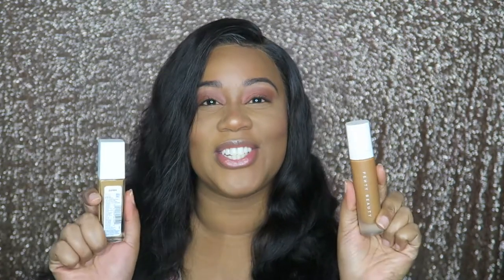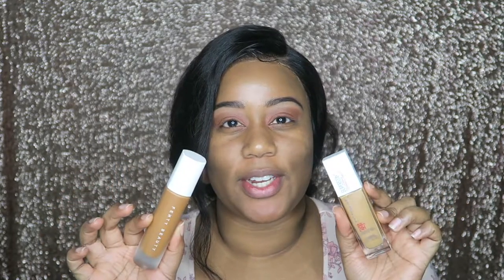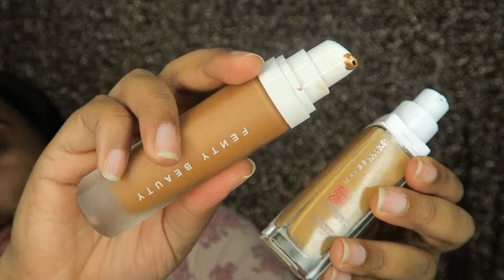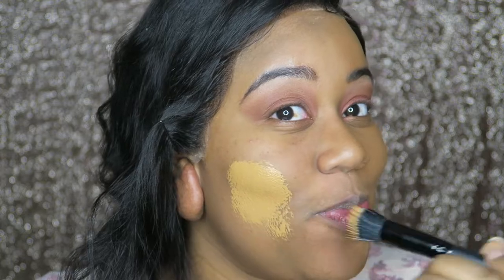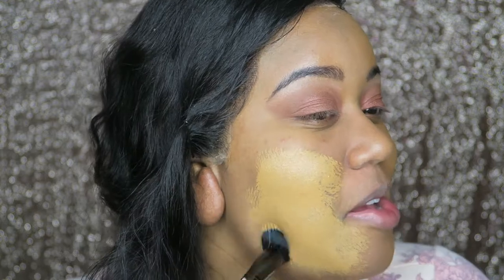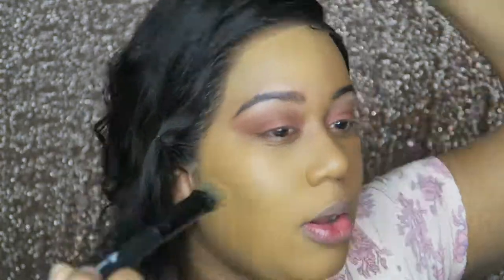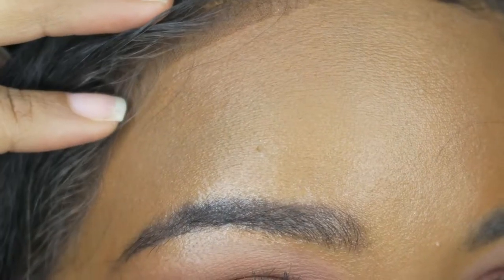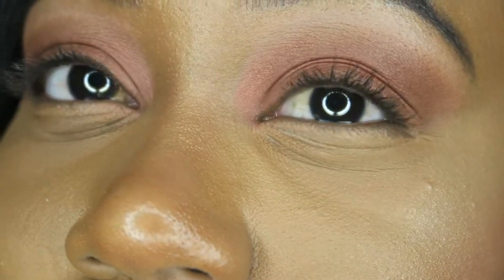Battle of the Foundations | New Maybelline Superstay Foundation vs. Fenty Beauty Foundation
Which foundation do you think won???!!???